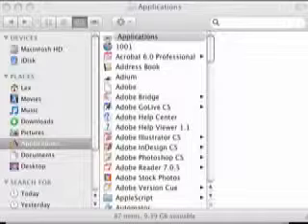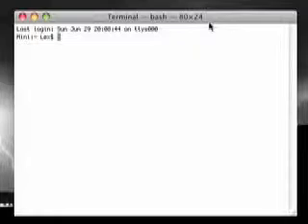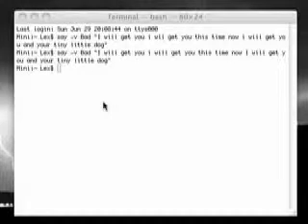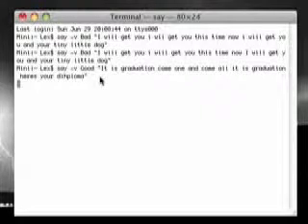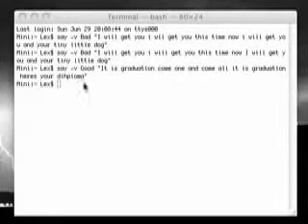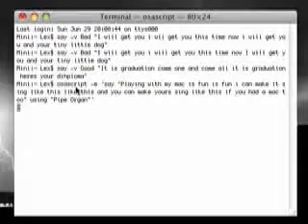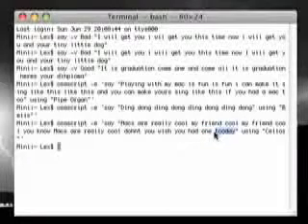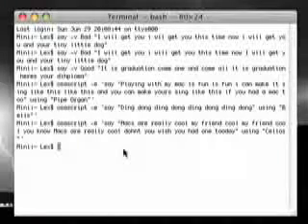How to Make a Macintosh Computer Sing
How to Make a Macintosh Computer Sing. Besides being useful, easy to use and rather stylish, Apple Macintosh Computers have some fun little "Easter Eggs" spread through the Operating System. Here you'll learn how to make your Mac sing. These commands are used to add voice to software programs written for Macs and for the Mac Operating System built-in text-to-speech feature.